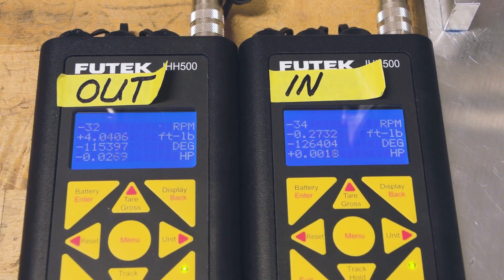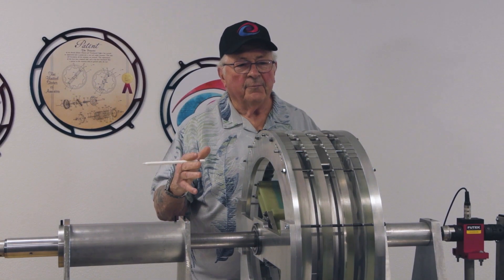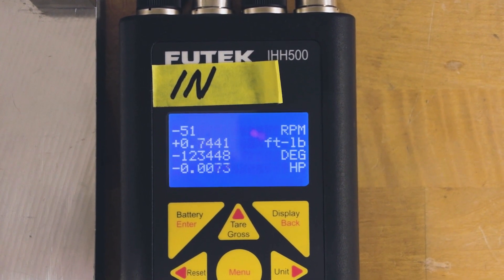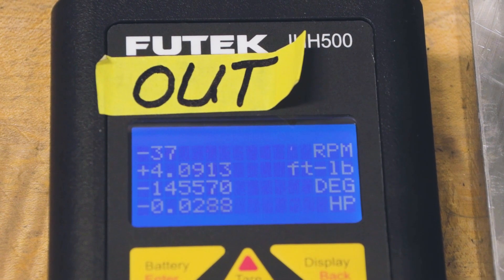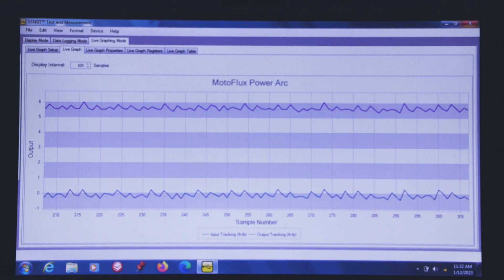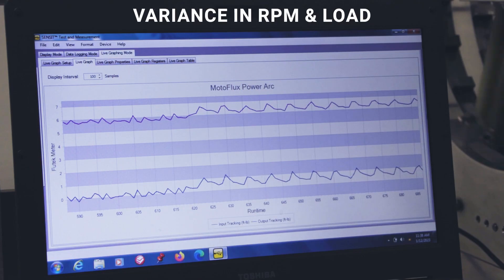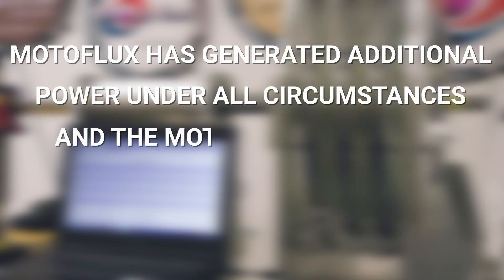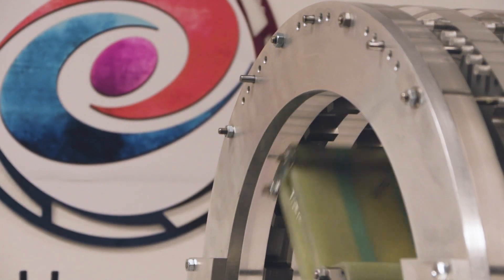The Motoflux Principle: Proof of Concept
There are a lot of claims of "Free Power" using permanent magnets and perpetual motion machines... spoiler alert: They Don't Exist!  Motoflux motor creates rotational torque harnessing permanent magnets, and we can prove it. In this video, you'll see how the Motoflux test bench is set up and view the data with your own eyes!